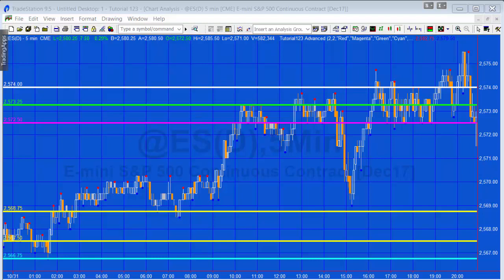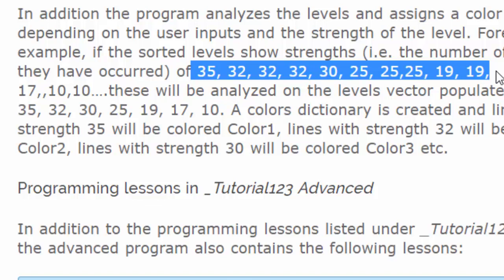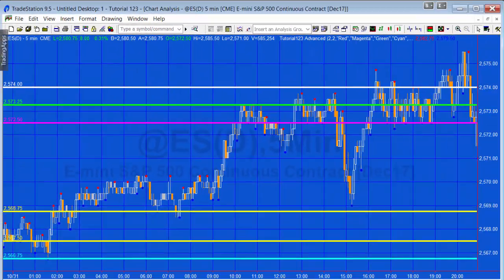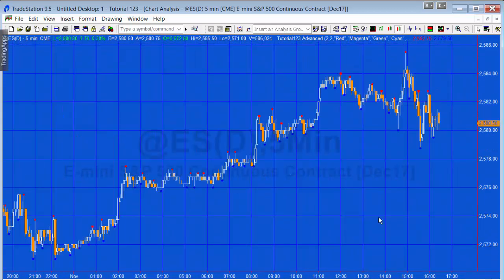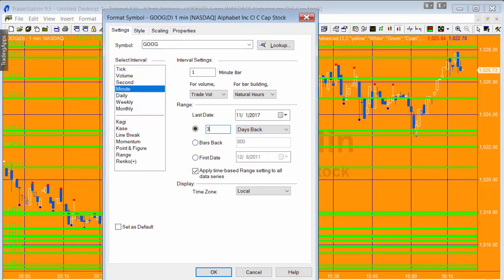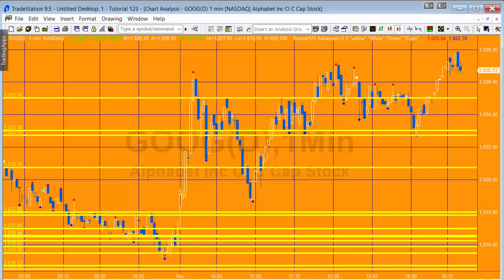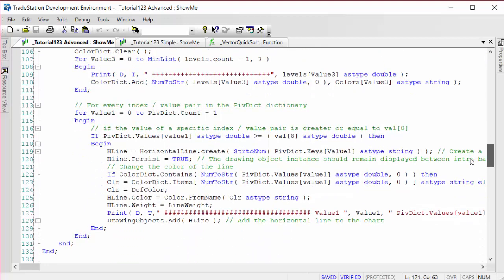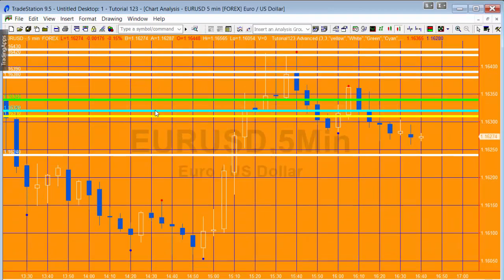Tutorial 123 Part 2 | Analyzing support and resistance using the dictionary class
Markplex.com has several programs and tutorials that seek to store pivot levels and keep a tally of how many times a level has fallen at or near to a new pivot. The idea is that if price turning points continue to happen near a particular level, then, perhaps, there is a support and resistance zone at that level.

The Dictionary Class defines the structure of an object as a collection of key/value (index/value) pairs that let you save values.

In tutorial 123 we convert the level where a pivot occurs to a string and use it as the ‘key’ and the number of times that a pivot has occurred at that pivot level as the value. This means that while the levels are added to the dictionary in no particular order, we can quickly get the number of times that a pivot has occurred at a particular level by querying the dictionary with the pivot level value.